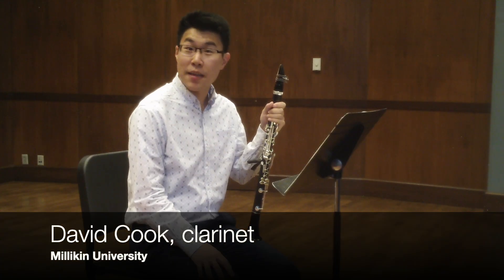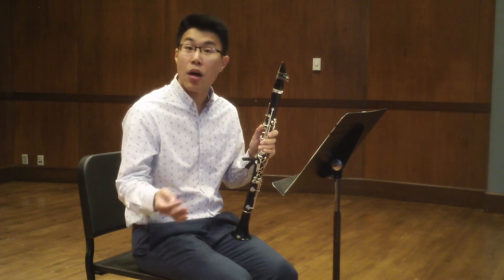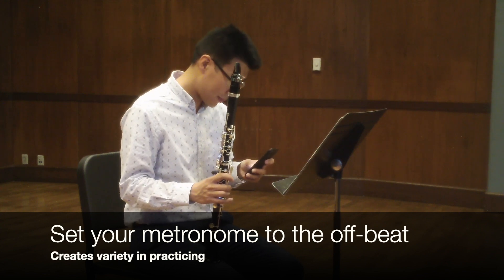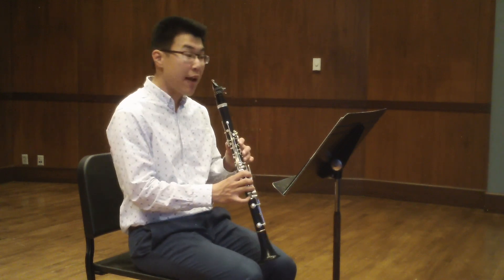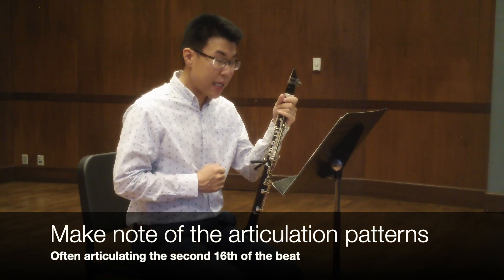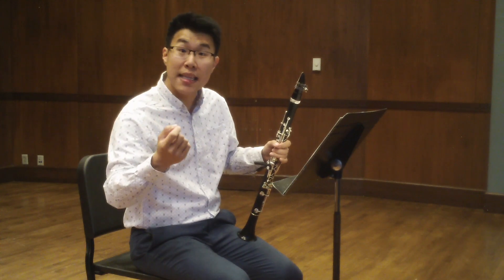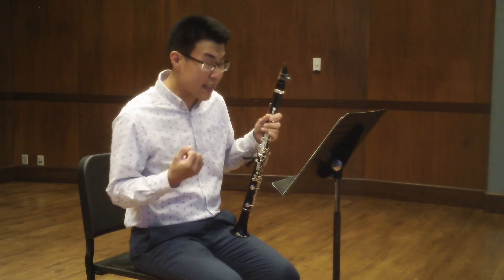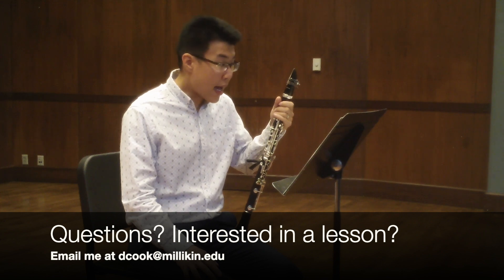ILMEA Clarinet: Rose, Etude no. 26 (Allegro furioso)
Etude performance at 7:33

David Cook, DMA
Assistant Professor of Clarinet, Millikin University
Principal Clarinet, Millikin-Decatur Symphony Orchestra